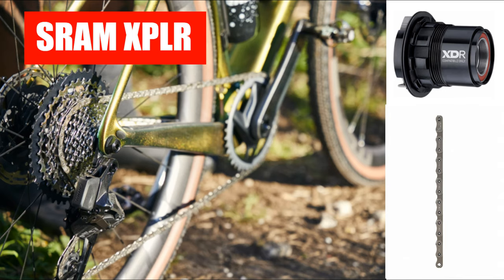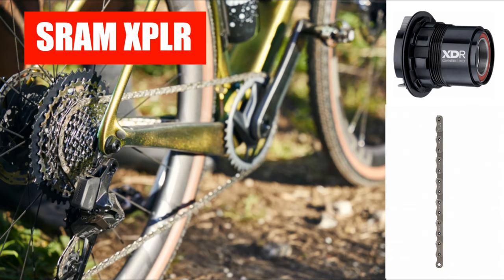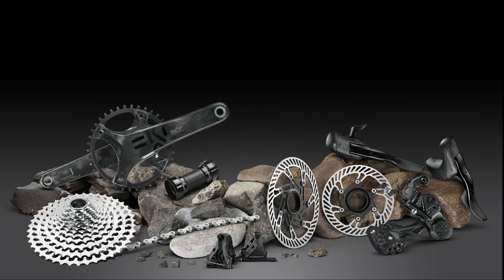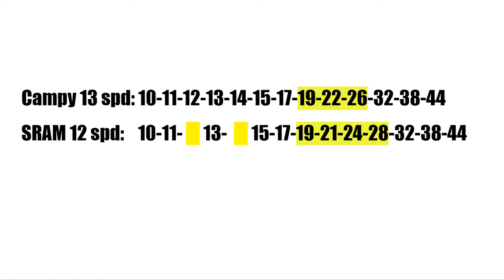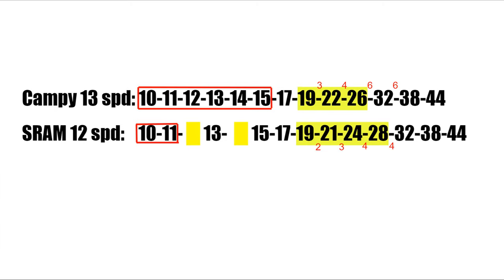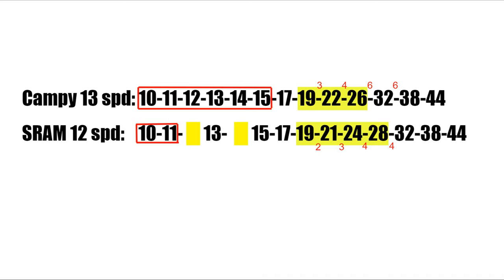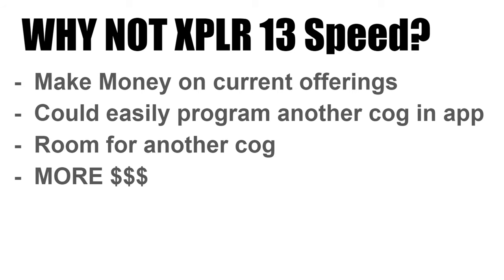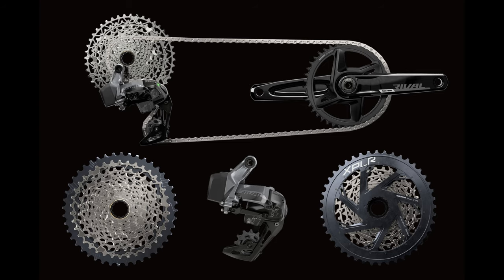Why I Wouldn't Buy SRAM XPLR | Sram Gravel 1x12 Groupset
In this video I explain why the new SRAM XPLR falls short in its pursuit to derail Campy Ekar from the throne of 1x gravel groupsets. Check it out and let me know what you think.